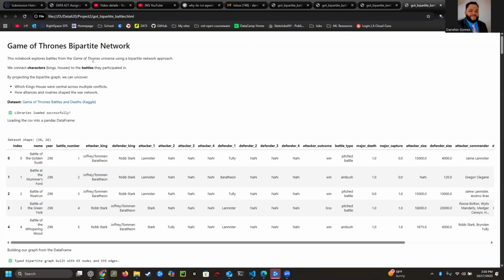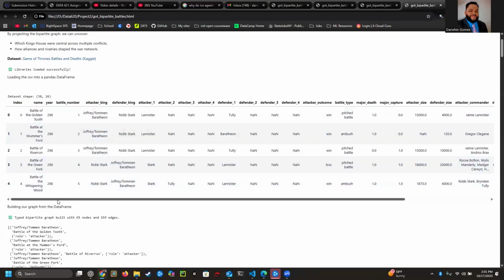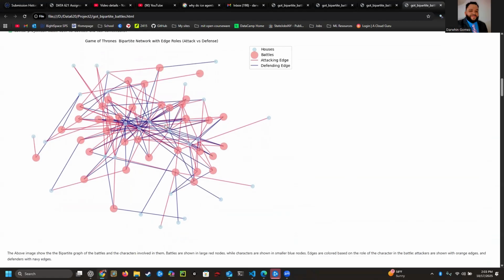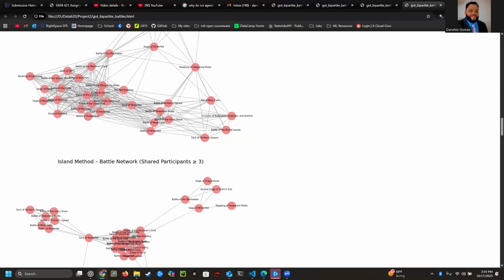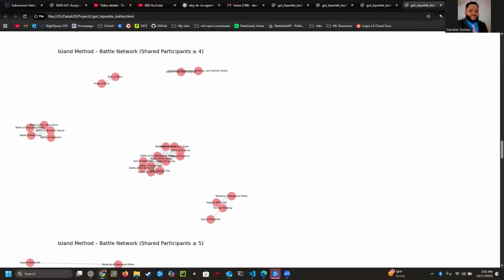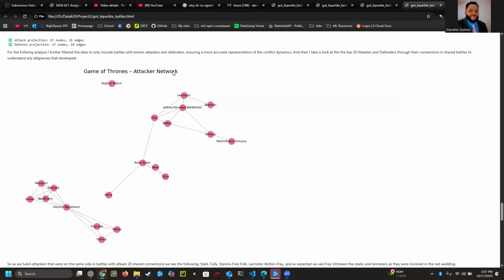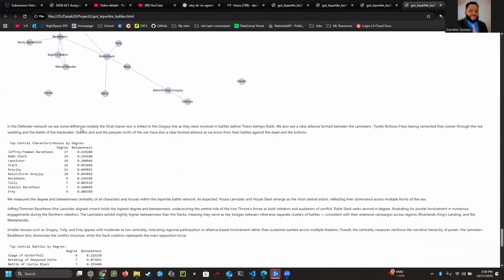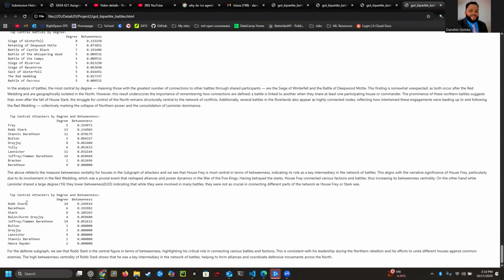Game of Thones Battle Networks